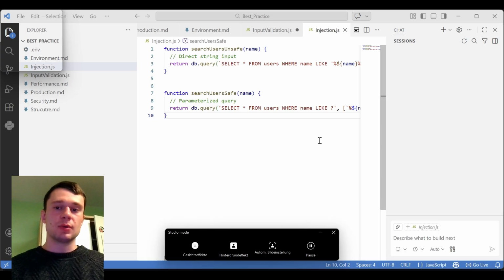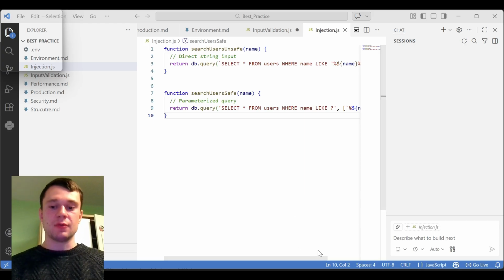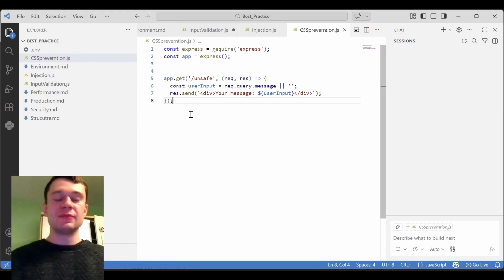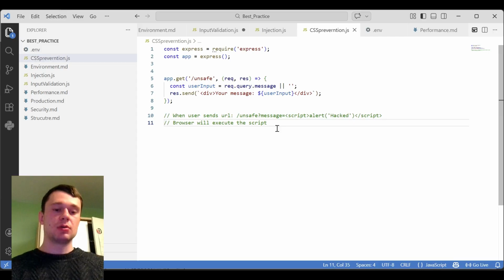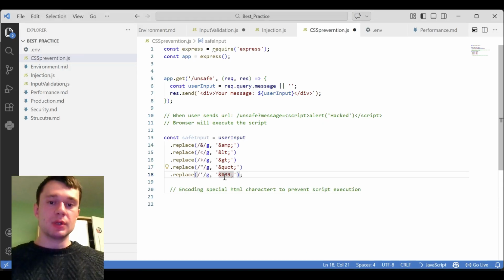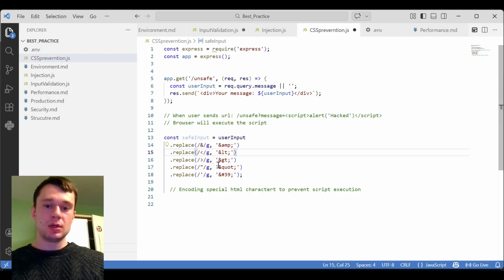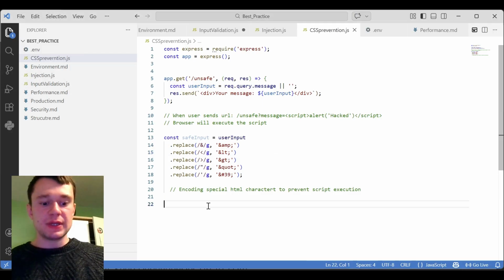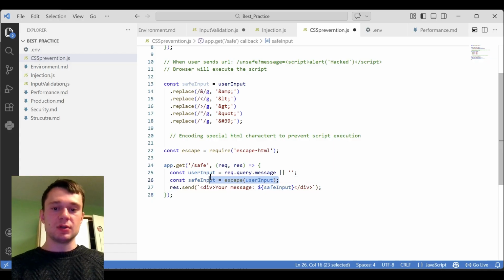Express.js Security XSS-Prevention